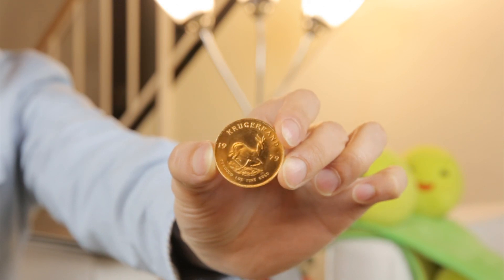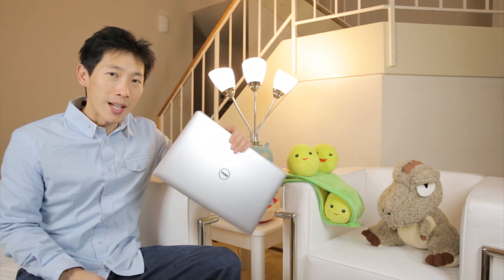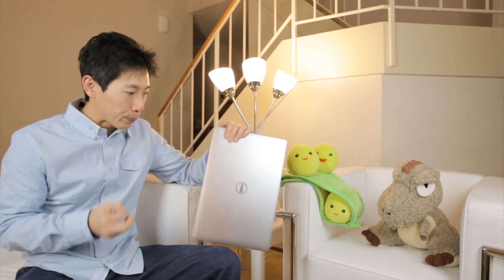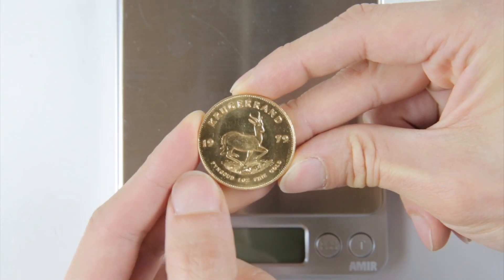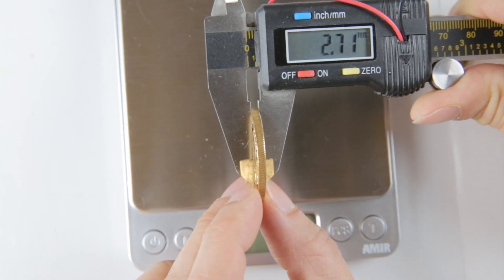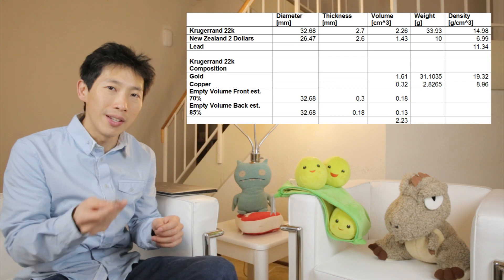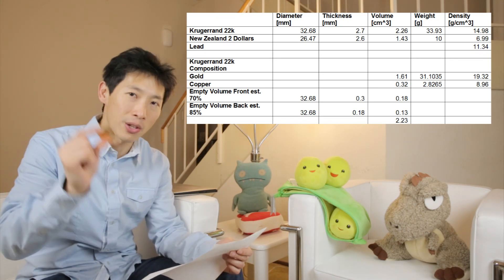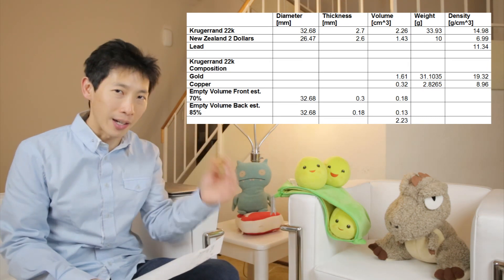Buying a 1oz Gold Coin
Ever wonder what a gold coin looks like or feels like close up? Wonder no more as I take a close up and careful look at these things. Weighing them, taking the density, giving you my impression on this 1oz (Troy) gold coin which is slightly heavier than 1 oz typically.

AMIR Scale 3000g max/0.1g precision